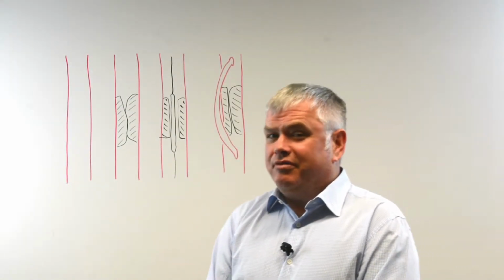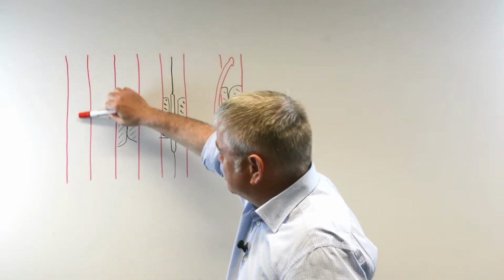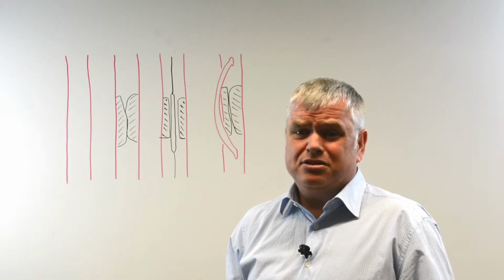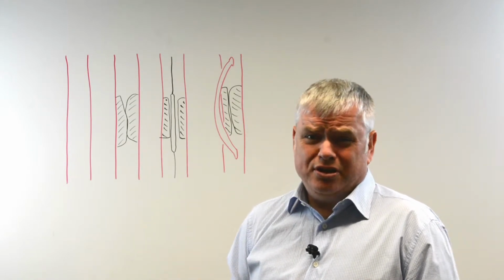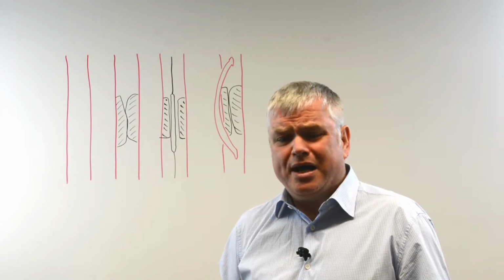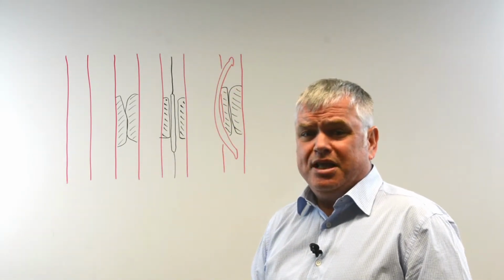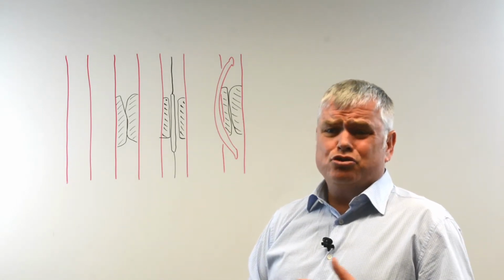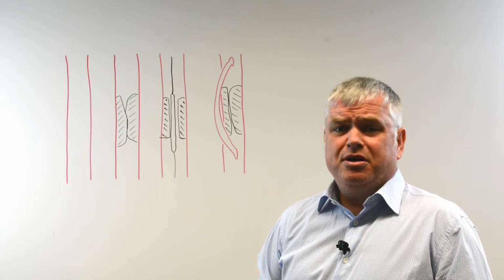Peripheral Arterial Disease